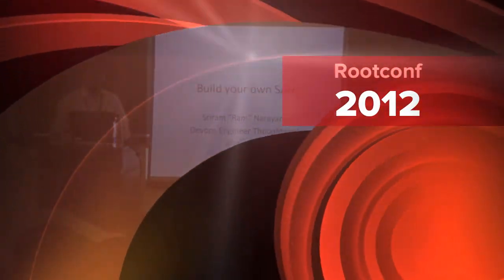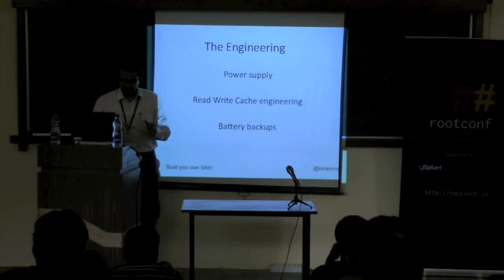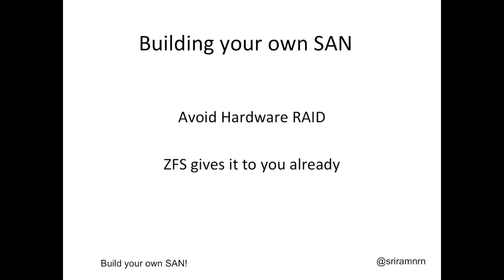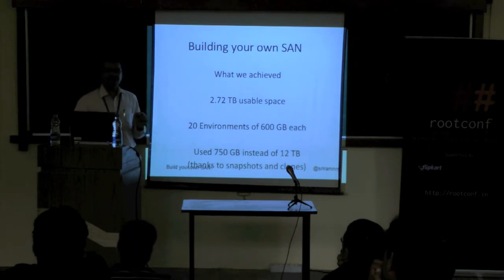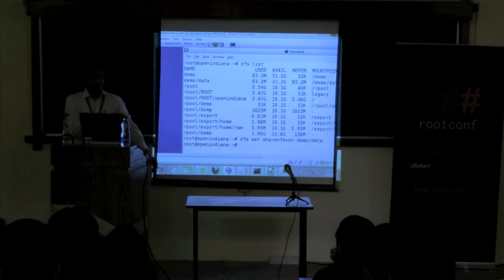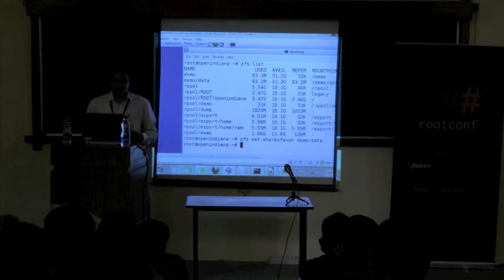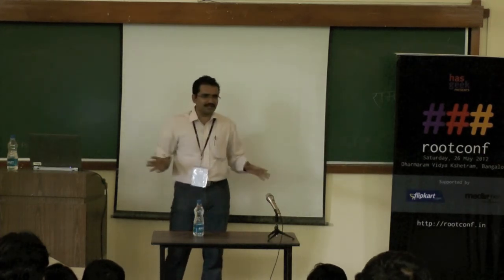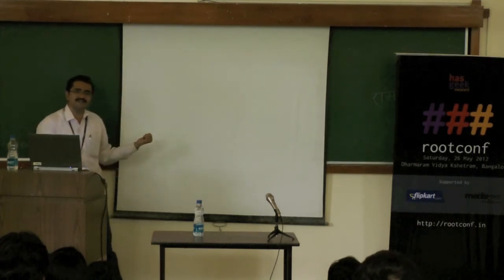Sriram Narayanan - Build your own Storage Device (SAN)